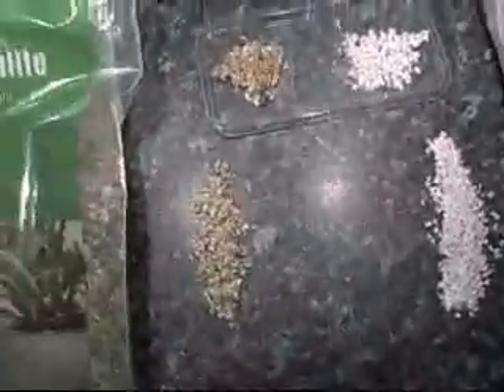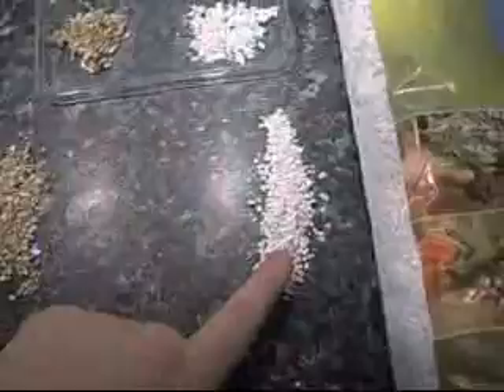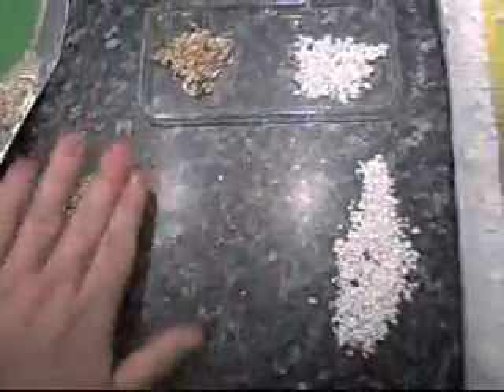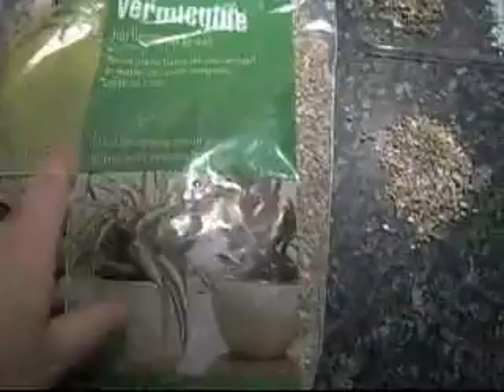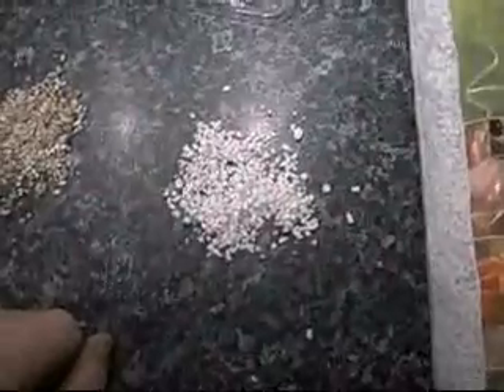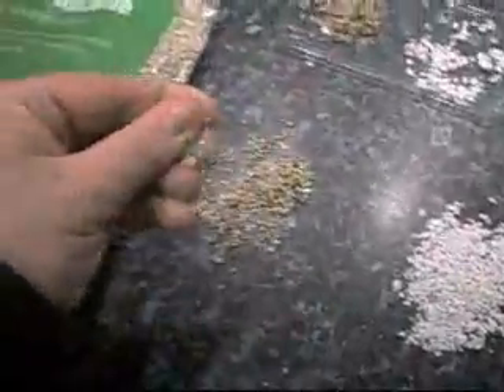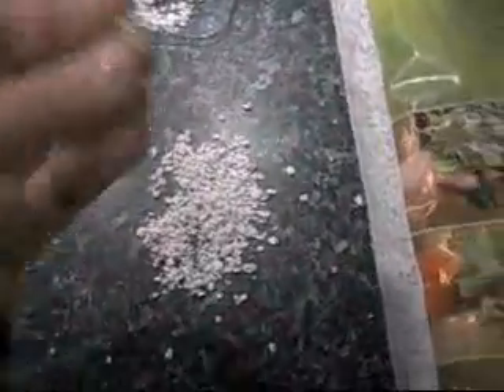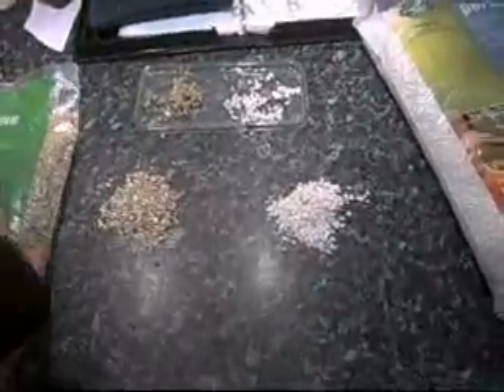Vermiculite Vs Perlite